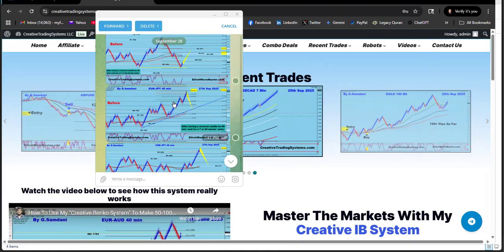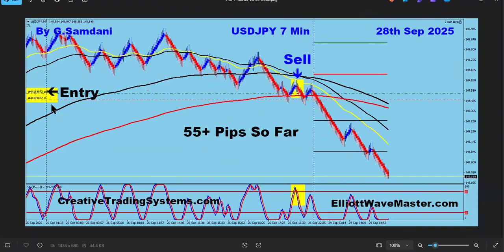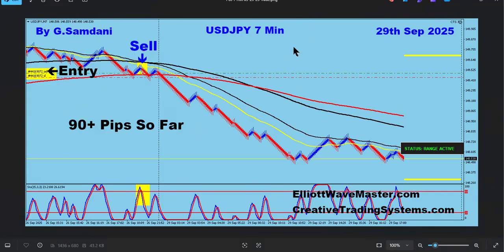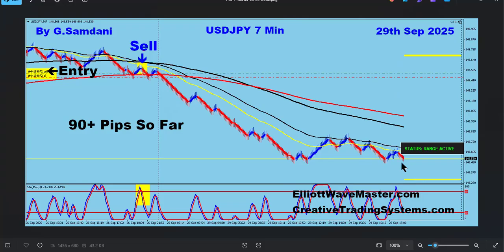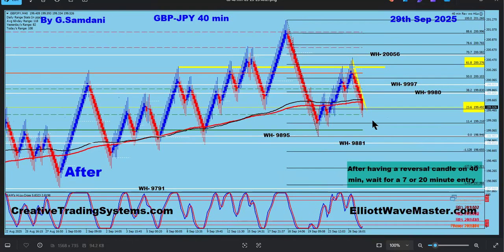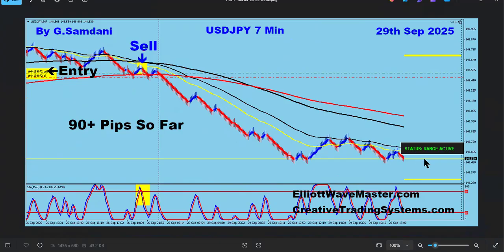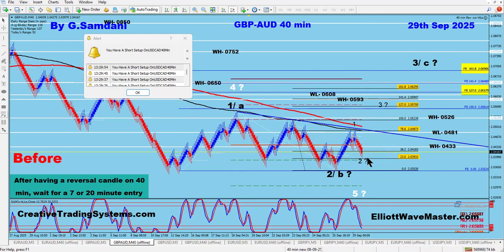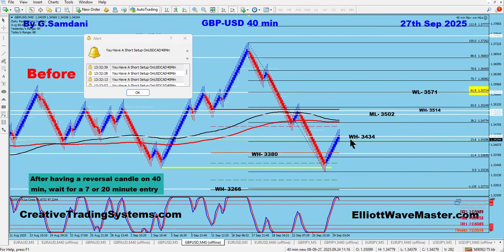USD-JPY trade for 90+ pips. Plus, how to use daily range to hold the trade for max amount of pips.